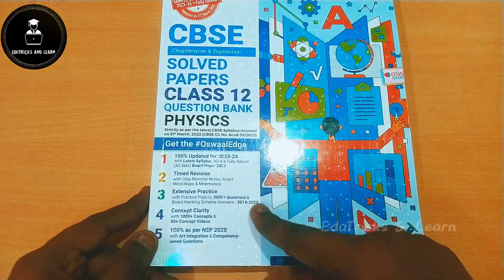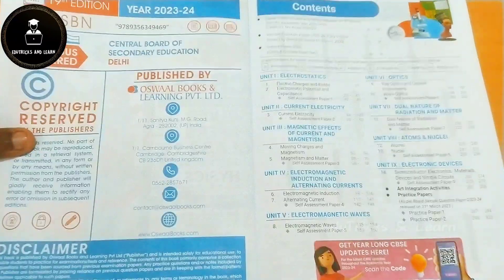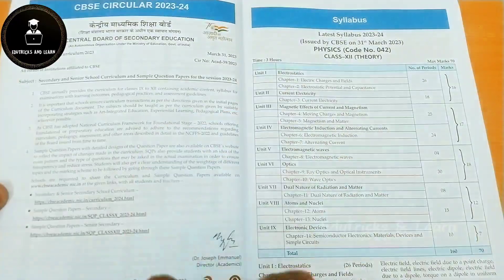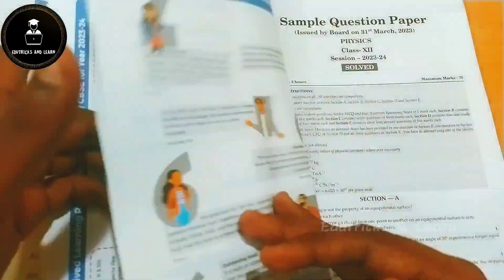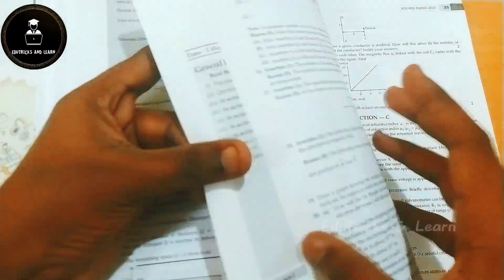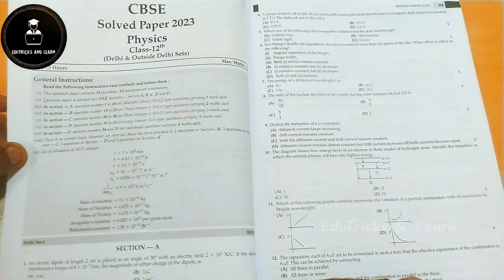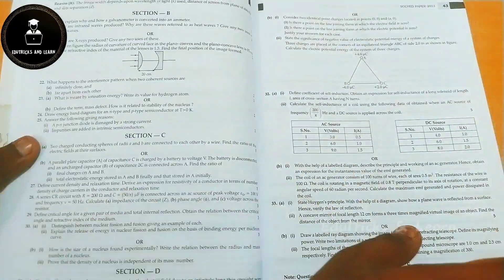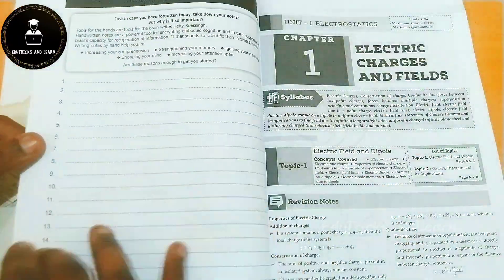Oswaal Books CBSE Class12 Question Bank for 2024 Exam |Phy & Bio| Unboxing & Review |EduTricksLearn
Hi Friends

👆links to buy in offers for all books with offers and discounts.            ________________________

In this video .. we are going to see complete review of OSWAAL BOOKS CLASS 12 QUESTION BANK FOR 2024 BOARD EXAM (PHYSICS+ BIOLOGY)